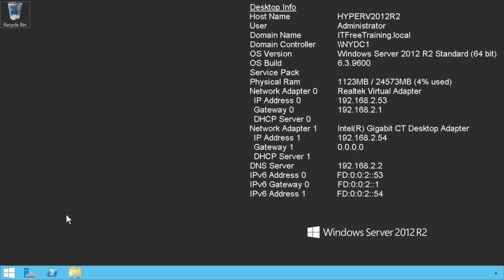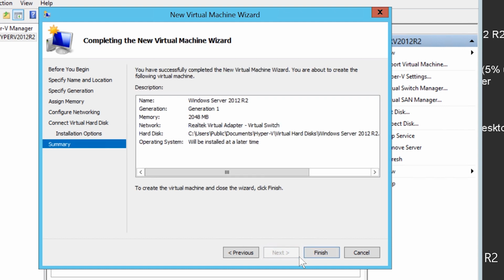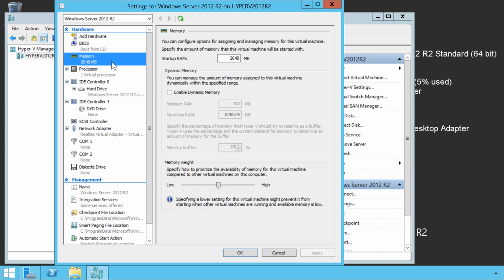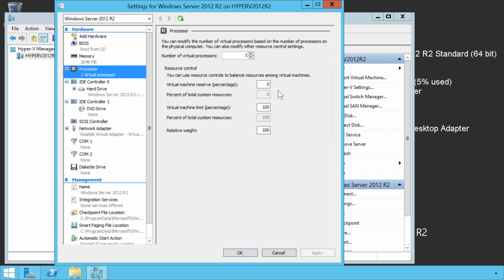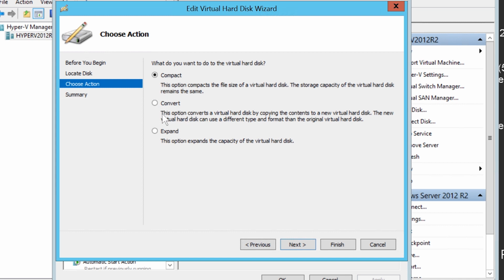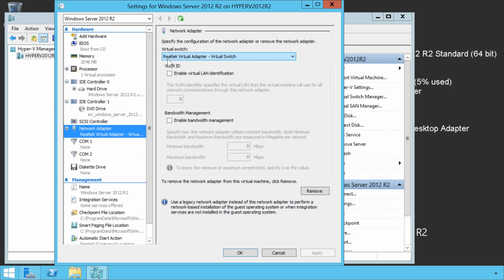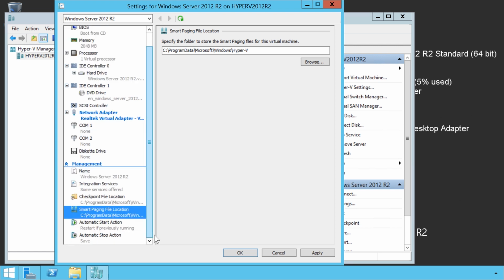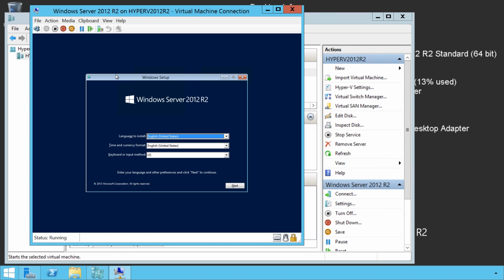Installing a First Generation Virtual Machine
This video from ITFreeTraining will look at creating a 1st generation virtual machine in Hyper-V and what settings are available in that virtual machine. for more of our always free training videos. The generation of virtual machine determines what hardware the operating system will see.  First generation was the first virtual machine that was released with Hyper-V.

00:17 Demonstration
00:25 Click on Server Manager
00:36 Click on Hyper-V in the left-hand panel
00:40 Right click on the server name and select Hyper-V Manager
00:48 Right click on the server name and select New and then New Virtual machine.
1:00 Click Next on welcome screen
1:04 Enter in the name of the virtual machine, in this case ‘Windows Server 2012 R2’
1:12 To store in a different location, click on ‘Store the virtual machine in a different location’
1:20 Select Generation 1 and note that the generation cannot be changed later.
1:50 Change Startup memory to the amount of RAM you’d like to give this machine, 2048 in this case, and click Next
2:20 Select network adaptor or virtual switch to use, Realtek Virtual Adapter
2:44 Select ‘Create a virtual hard disk’ and click on Next
2:56 Selecting ‘Install an operating system later’ will make no changes to the hard drive and needs to be changed later.
3:04 The next couple of options change the boot order of the machine and set the machine to boot from media or virtual media to install an operating system.
3:30 Press finish to complete the wizard and create the machine
3:45 Right click on the virtual machine and select settings
3:58 Click on Add Hardware to add additional hardware to the virtual machine
4:10 Generation 1 virtual machines cannot boot from SCSI Controllers
4:20 You can add SCSI Controllers, Network Adapters (up to 8), Legacy Network Adapters (up to 4), Fibre Channel Adapter and RemoteFX 3d Video Adapter (if available on the host server)
4:44 Legacy Network Adapters can boot from the network and Network Adapters cannot.
5:20 Select BIOS setting to set the boot order
5:48 Select Memory
6:04 If you’d like for the machine use dynamic memory, select Enable Dynamic Memory and set Minimum and Maximum values.  Selecting Dynamic memory may allow you to run more virtual machines on each host.
8:10 Memory buffer will instruct the host to keep enough memory unallocated to give to the virtual machine dynamically if needed.
8:18 Memory weight will allow you to prioritize virtual machines that are more important to the company if the host runs low on memory
8:34 Select processor
8:38 You can change the number of virtual processors the machine can use.
9:10 You can reserve CPU on the host for the virtual machine with ‘Virtual machine reserve’
9:27 If you have a virtual machine requiring a lot of CPU, you may limit the virtual machine’s CPU so that it doesn’t affect other machines
9:54 Relative weight allows you to rank machines based on importance to your company
10:16 Select IDE controller 0
10:26 Each IDE controller can have up to 2 devices connected to it.
10:44 The controller location can be changed and it can also be changed to SCSI.
11:04 Pressing Edit on the virtual hard drive will allow you to edit the virtual hard drive, such as compacting the size, converting from thin or dynamically provisioned to full provisioned or expand the capacity.
12:02 Clicking on Inspect will show the properties of the virtual disk.
13:04 Click on the DVD drive.
13:23 Click on Image File and Browse.
13:38 Click on Apply
13:58 Select SCSI controller to add a SCSI controller
14:22 Remove the SCSI controller with the remove button
14:26 Select network adapter
14:30 The top option allows you to select the virtual switch
14:42 Tick the option enable virtual LAN identification in order to use VLANs for your virtual machine
15:08 You can also enable minimum and maximum bandwidth from the Network Adapter configuration page
15:20 Select com 1 in order to map a serial port from the host to the virtual machine
15:40 Select diskette drive to attach a virtual floppy drive to the machine
15:58 Under Management, select Name.  To assist other admins, you should use something meaningful to identify the machine
16:14 Integration Services will be covered in a later video
16:30 Select checkpoint file location in order to change the location where the checkpoints are located
16:44 Select Paging File Location.  If you use dynamic memory, this location may be used, particularly during startup.  As a result, this location may be moved to a faster hard drive location.

Unfortunately our description is too long. Please check out for references, credits and more.